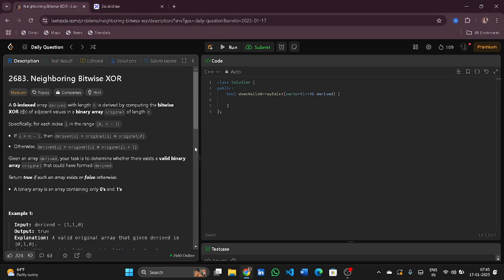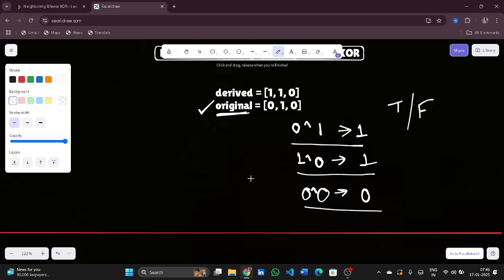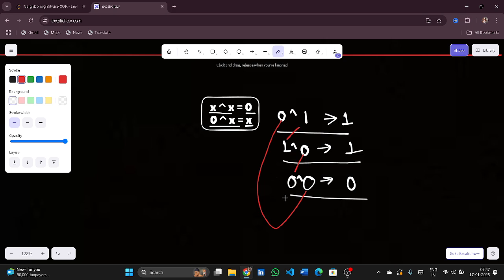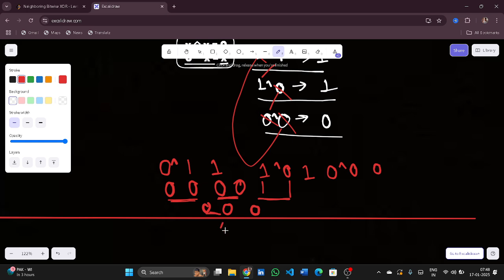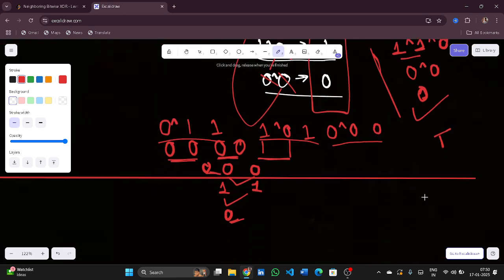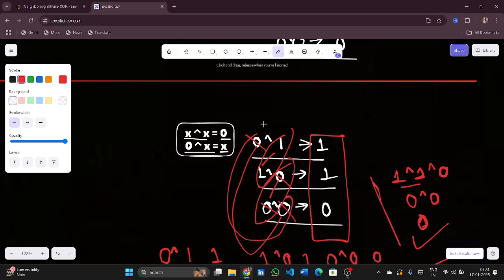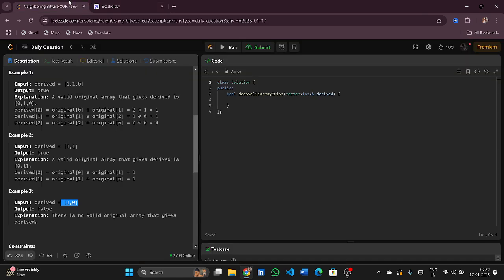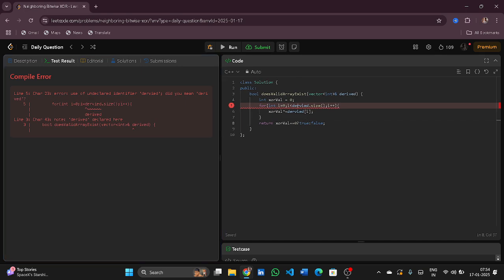LeetCode POTD 2683 Neighbouring Bitwise XOR Explanation Approach Algorithm Code by R Sai Siddhu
HELLO WORLD!
To the problem explained in this video, you can find my submission

Timeline:
0:00 – 1:30 - Intro
1:31 - 1:44 - Basics of XOR
1:45 - 2:20 - Example
2:21 - 7:30 - Approach
7:31 - 8:12 - Algorithm
8:13 - 9:14 - Code